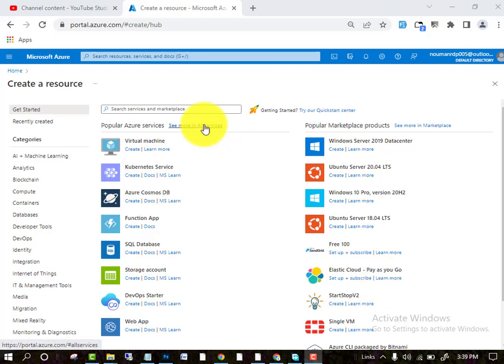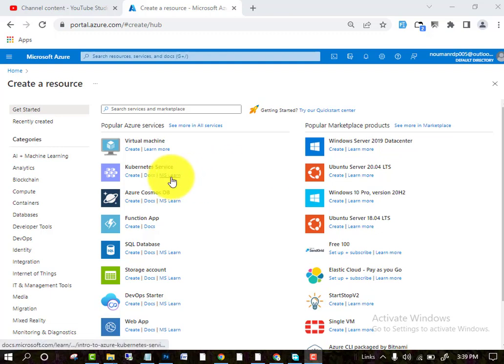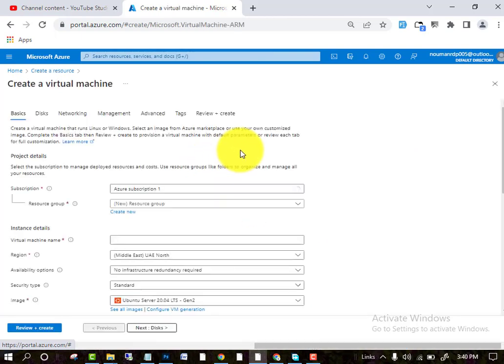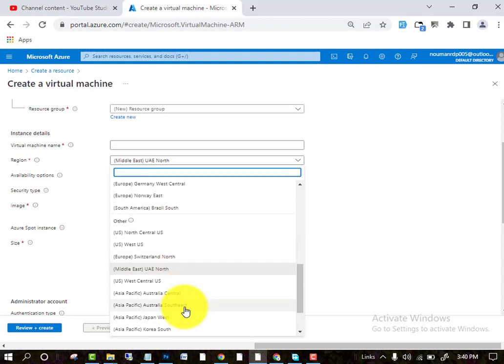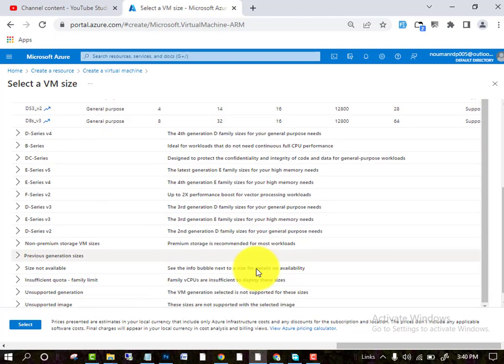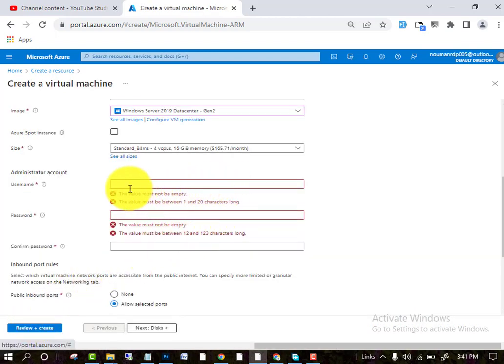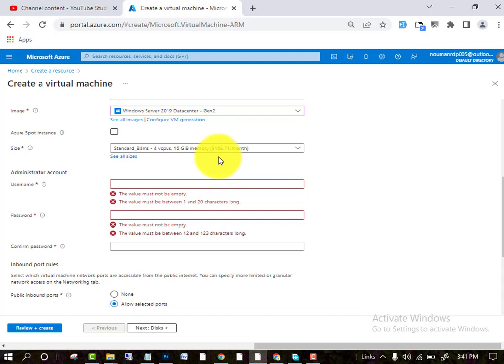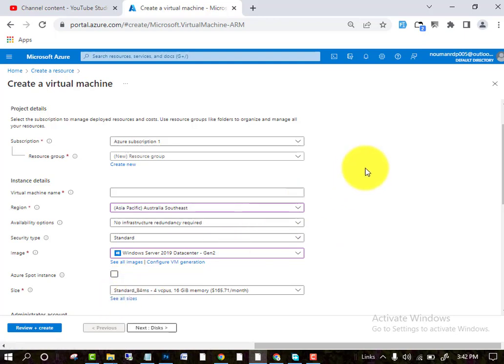How to Create Azure RDP in Azure Portal with simple steps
Thanks